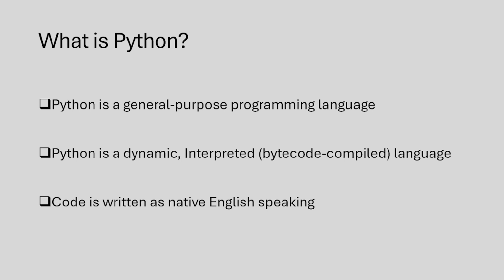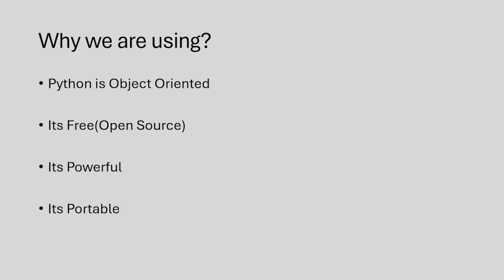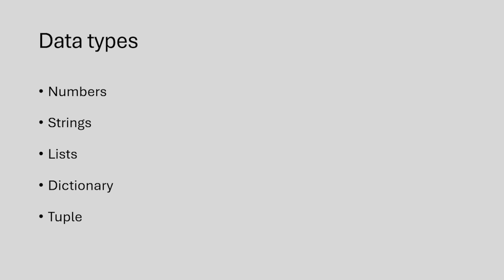Python Crash Course- Python for absolute beginners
Want to learn Python fast?
In this video, we dive into Python Crash Course, one of the most popular beginner-friendly programming books. Perfect for anyone starting their coding journey, this book teaches Python basics through hands-on projects

- Students and professionals looking to strengthen their Python skills
- Hobbyists who want to build fun, practical projects

Learn Python fast, Python for beginners, Python tutorial, Python Crash Course review, coding crash course, Python projects, beginner Python book, how to learn Python

python, python tutorial, learn python, python for beginners,
python crash course, python variables, variable swapping python,
swap variables in python, python del keyword, delete variable python,
python variable assignment, python dynamic typing,
python programming tutorial, python basics, sdet made simple,
python for sdet, automation testing python,
python interview questions, qa automation, software testing